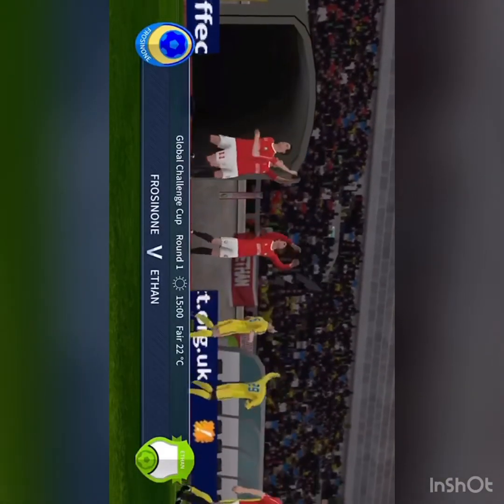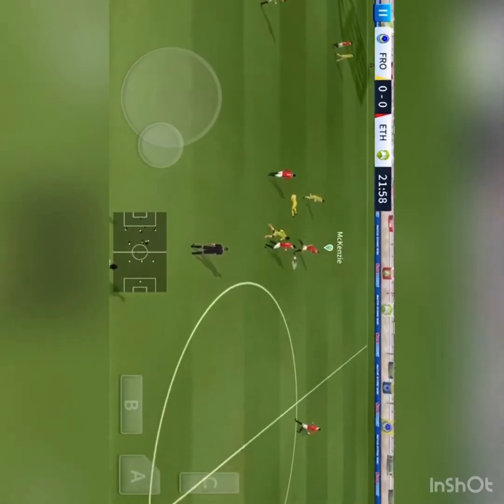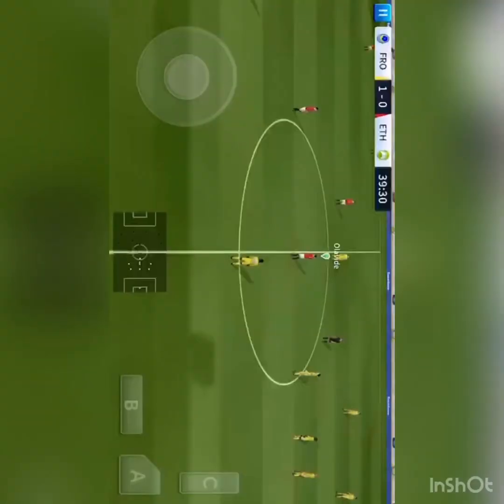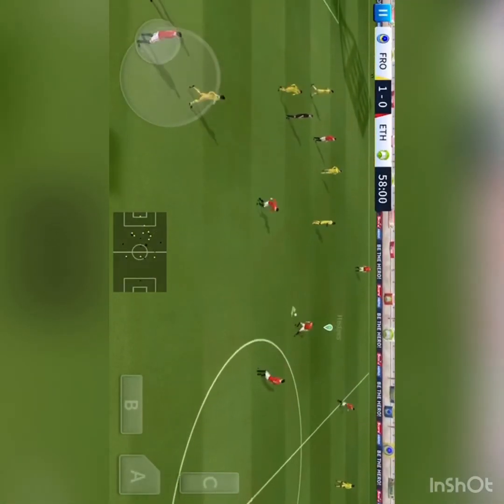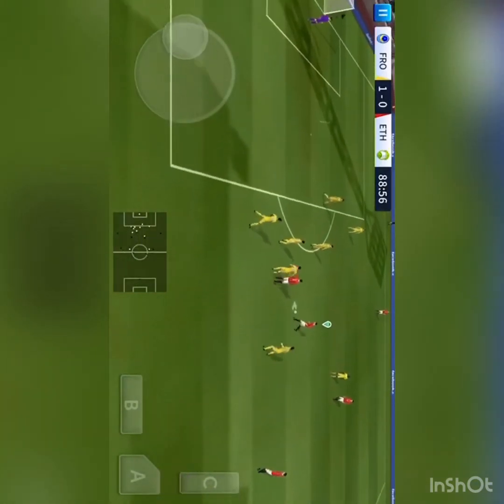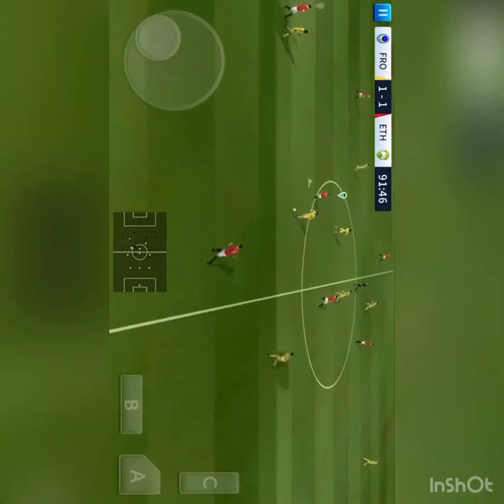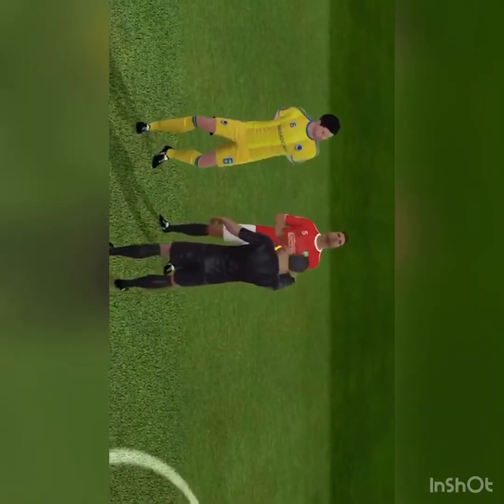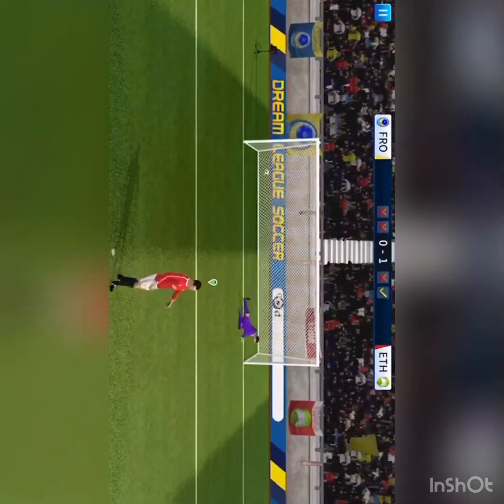Football season 3 episode 3